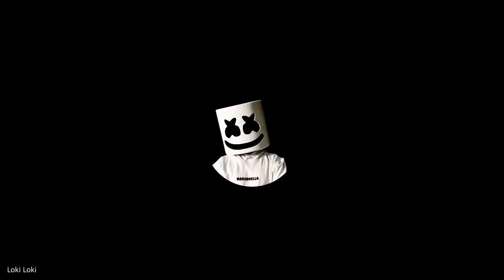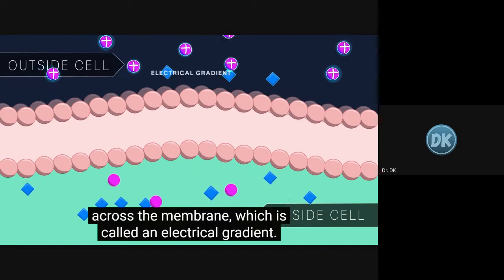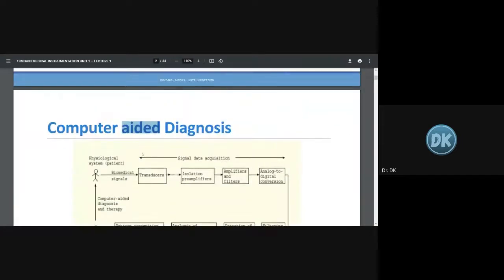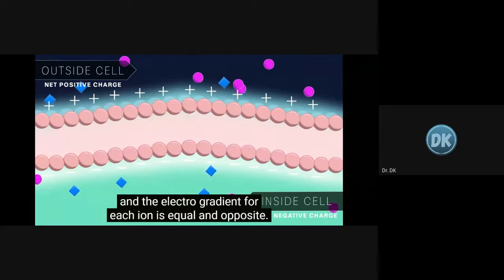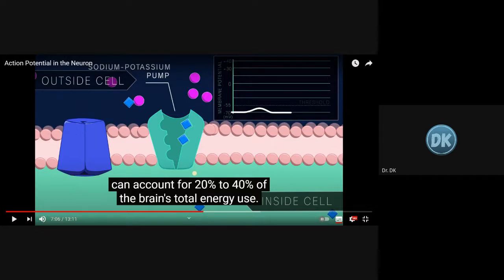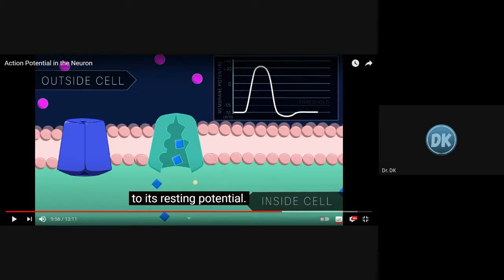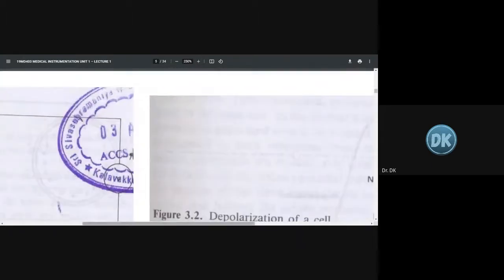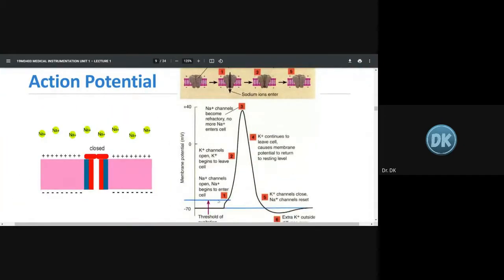19MD403 - Lecture 3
Origin of bio potential and its propagation